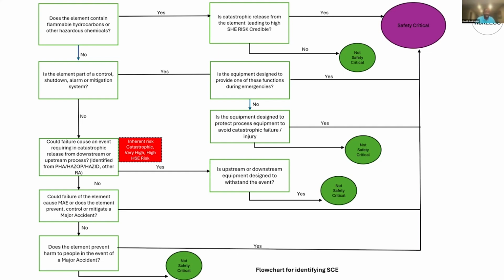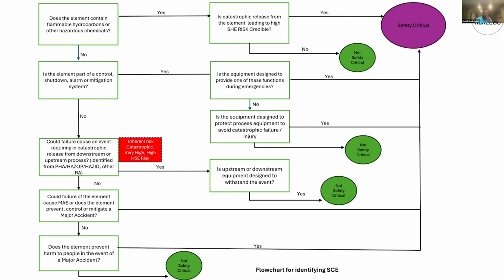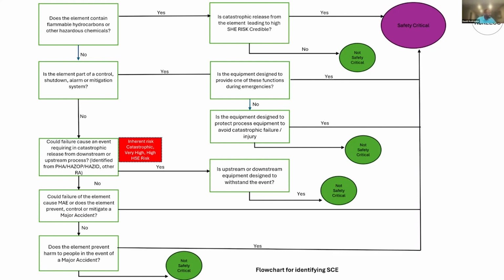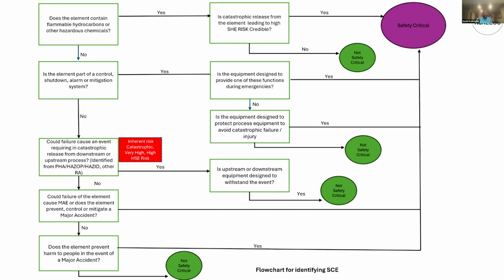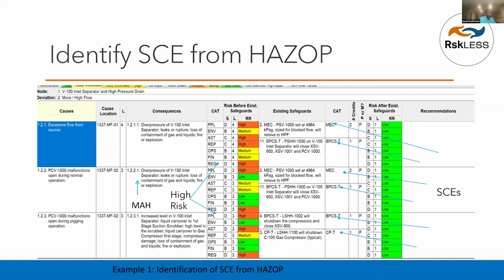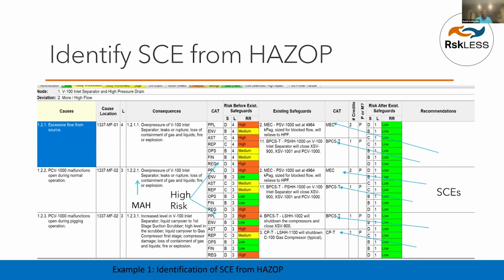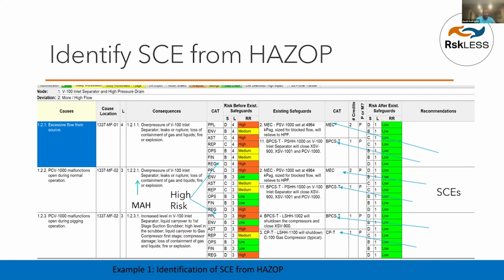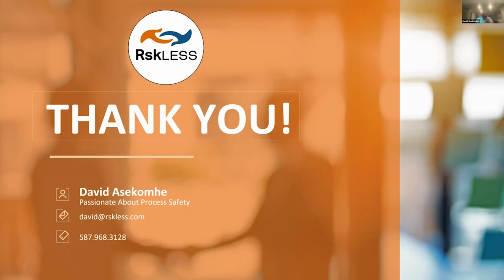Identify SCE from HAZOP with Example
Where do Safety Critical Elements (SCE) come from? One common source of identification is the HAZOP or Process Hazards Analysis (PHA) study. This session explains how to qualify safeguards from PHA as SCE.